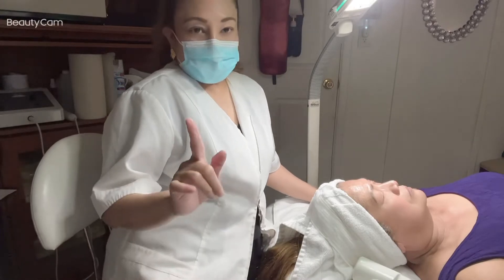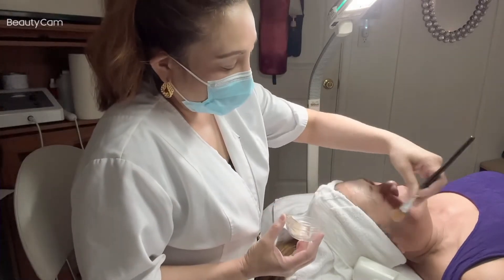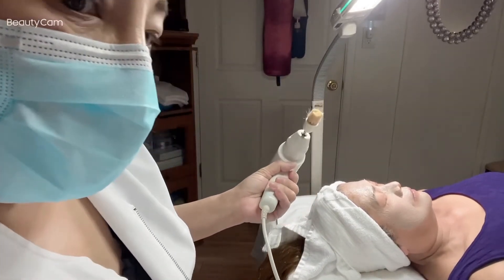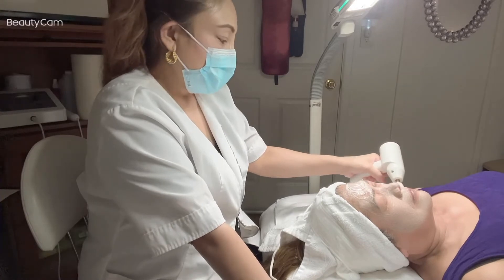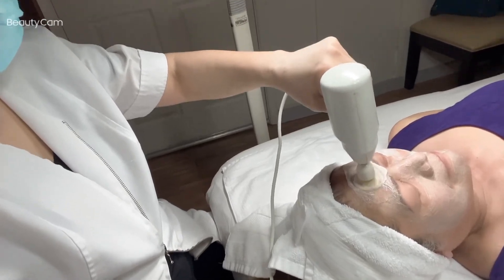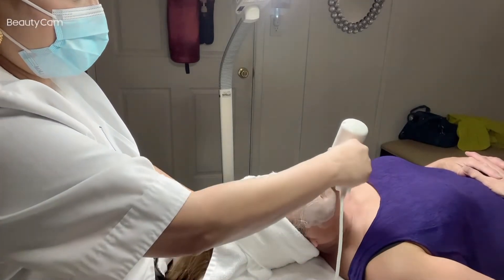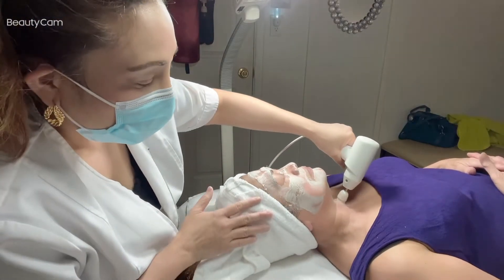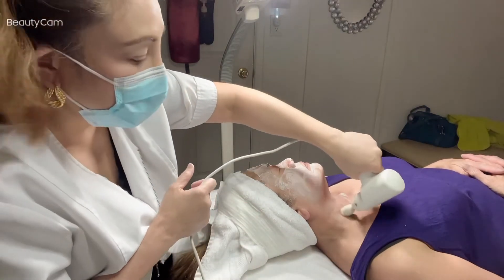Deep Pore Cleaning Facial With The Machine Brush